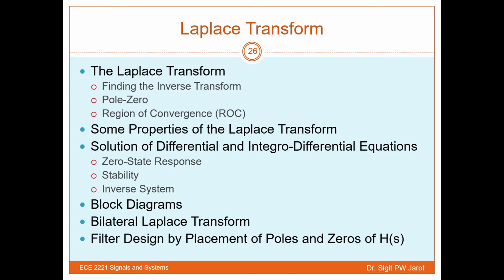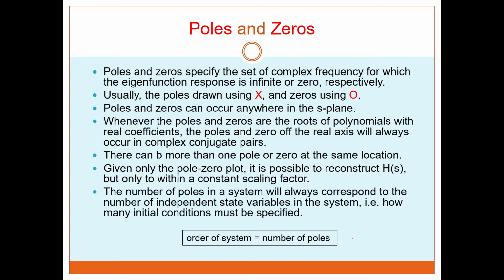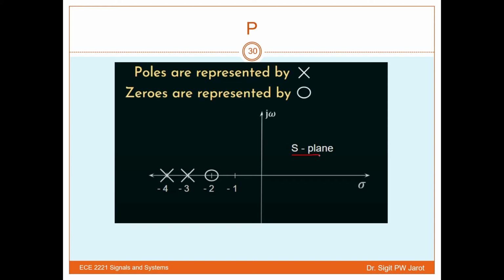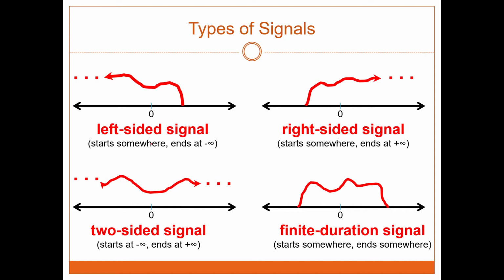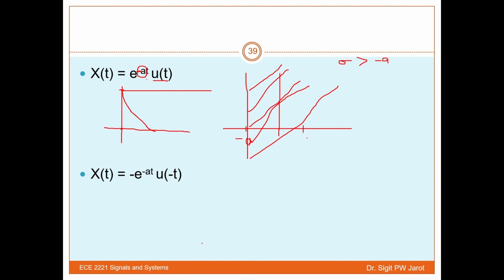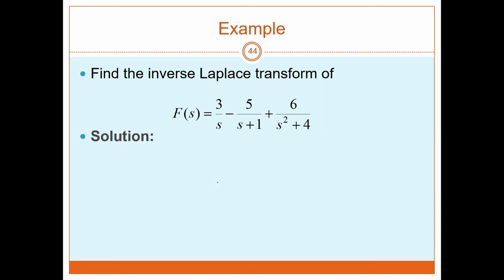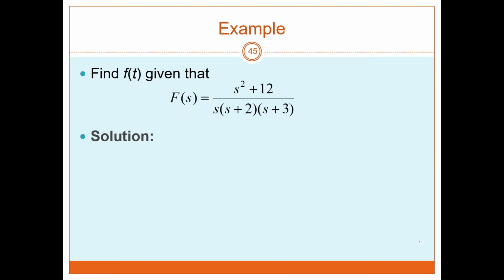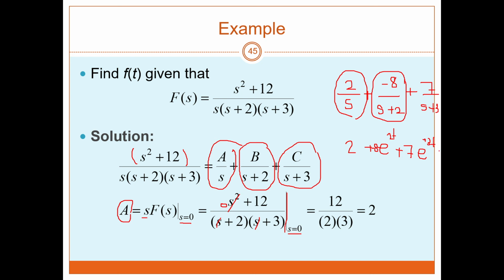Laplace Transforms part 2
EECE 2316 signal and system